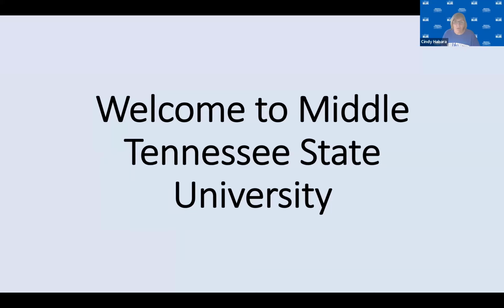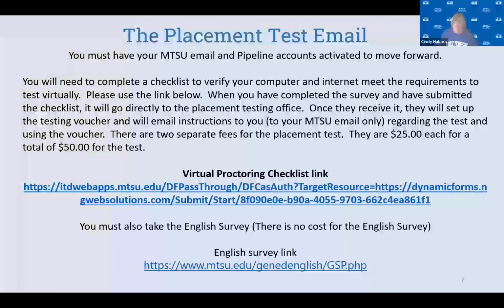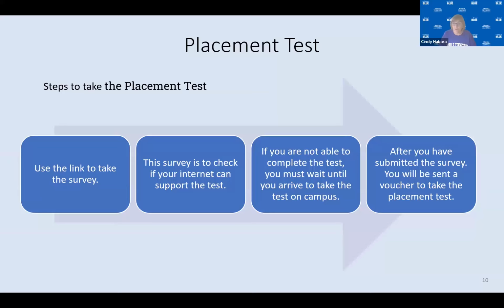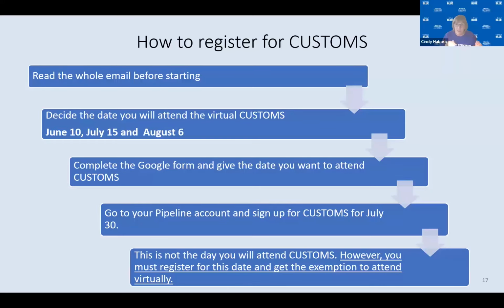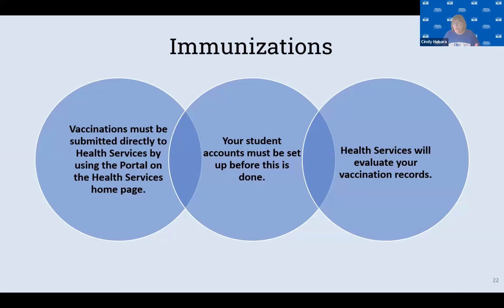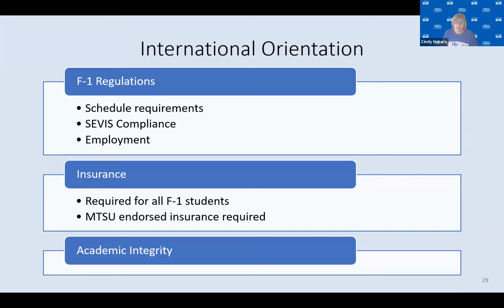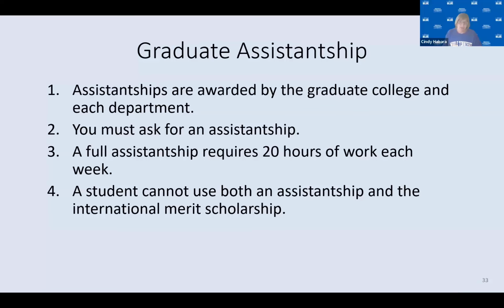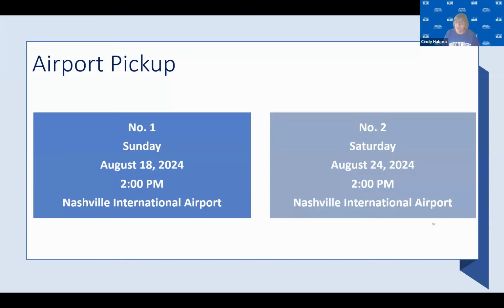Coming To MTSU from Abroad - The Next Steps Webinar - 6.7.2024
This is the MTSU International Affairs Next Steps Webinar from June 7th 2024.